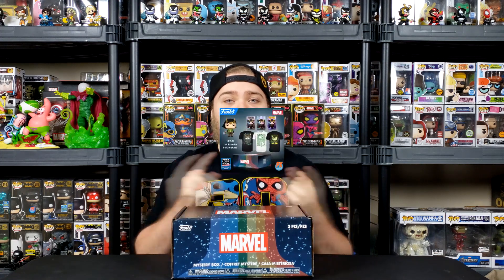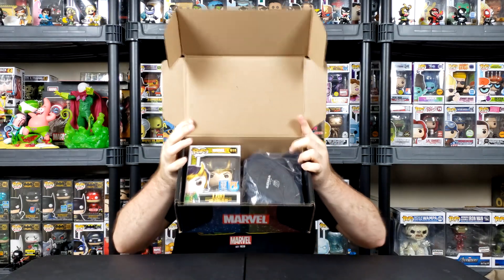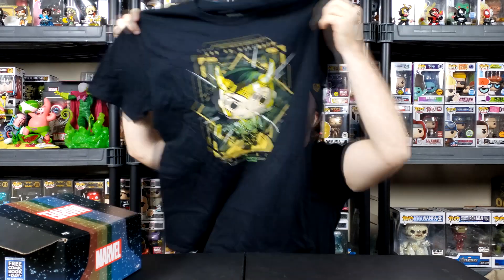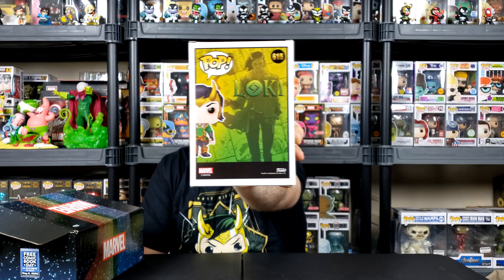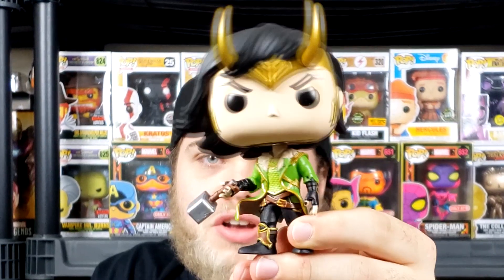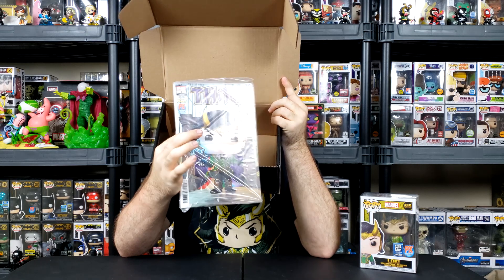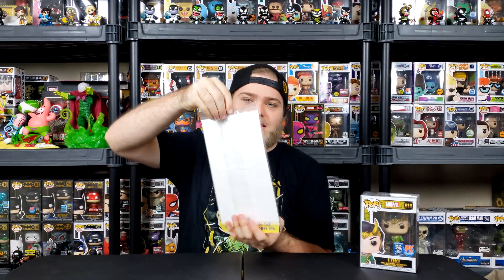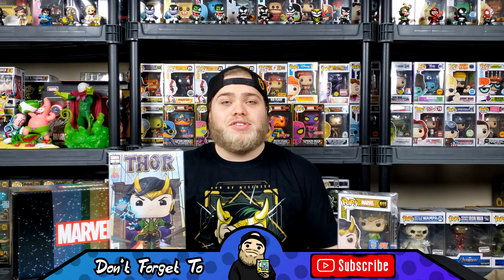FREE COMIC BOOK DAY 2020 FUNKO MYSTERY BOX EARLY UNBOXING!!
Hello everyone! This video includes an early look into the Funko Mystery Box releasing this year for Free Comic Book Day!

Feel Free To Check Out The Amazing Group I'm In:
 Funko Collector Society's Instagram:

I'm Also Part of Another YouTube Channel: Post-Pandemic Gaming!! We Play Video Games and Joke Around The Entire Time...almost like a podcast, but BETTER!!

Join me on my journey to fill my entire room with Funko Pops..or until I go broke.